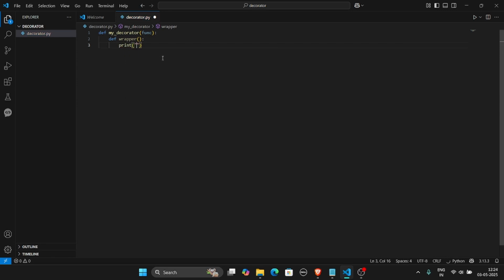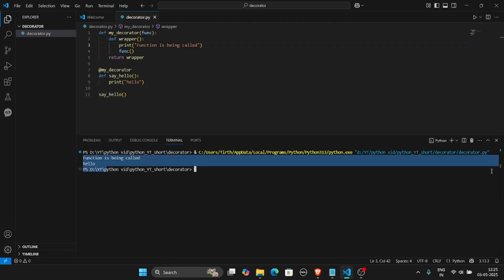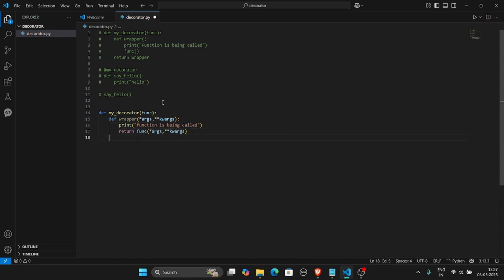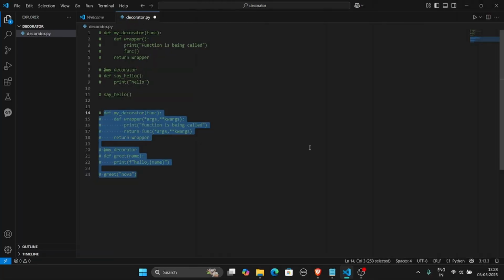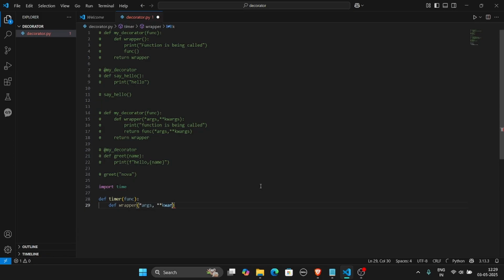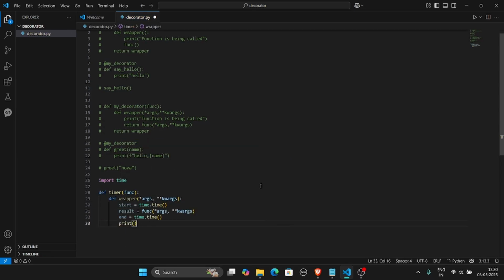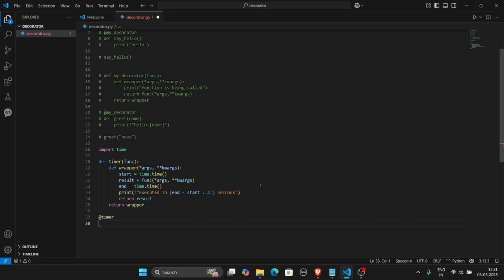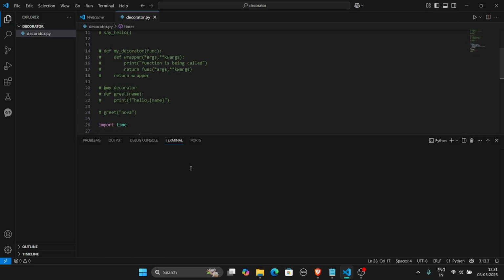Understand Python Decorators Easily! 💡 (With Real Examples)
Learn Python decorators in the simplest way possible! In this video, we break down what decorators are, how they work, and why you should use them. With clear examples and real-world use cases, you'll master Python decorators in just a few minutes.

Timestamps:
00:00 – Intro
00:15 – What are Decorators?
01:15 – Why Use Decorators?
01:45 – Decorators with Arguments
02:30 – Real Use Case (Timer)
03:00 – Final Thoughts